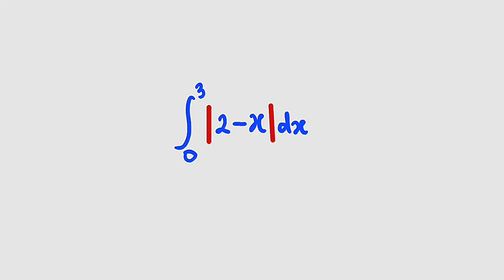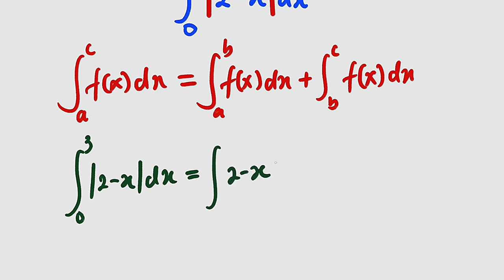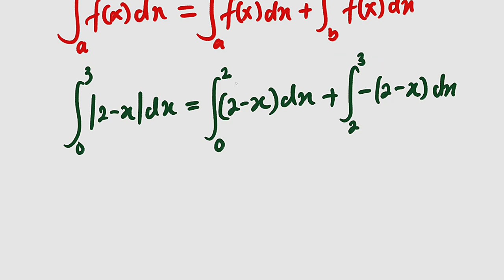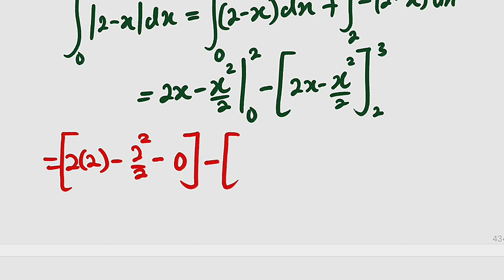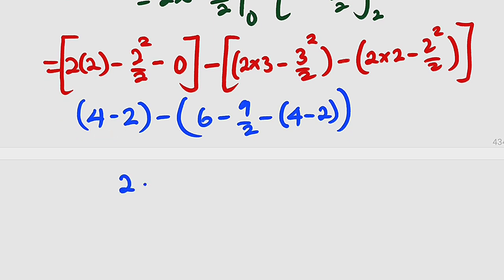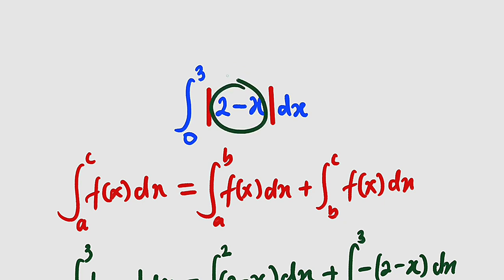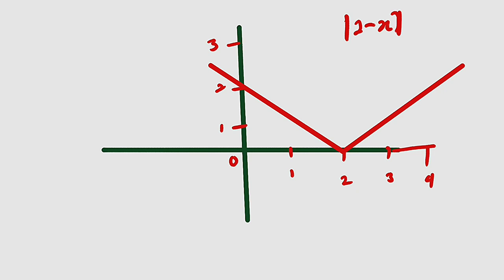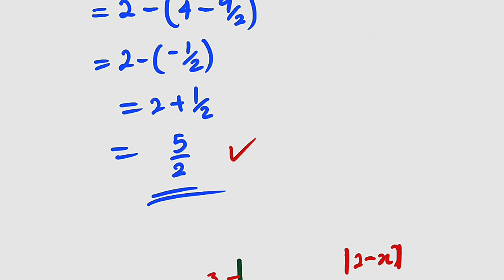Definite Integral of an absolute value function